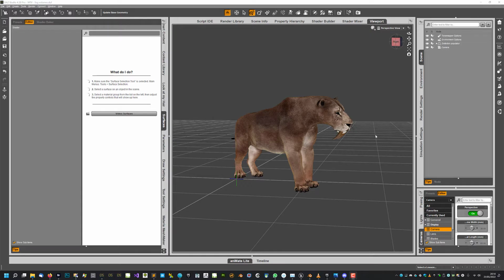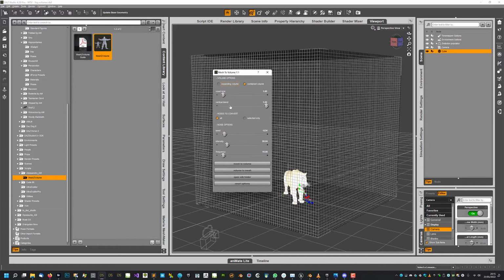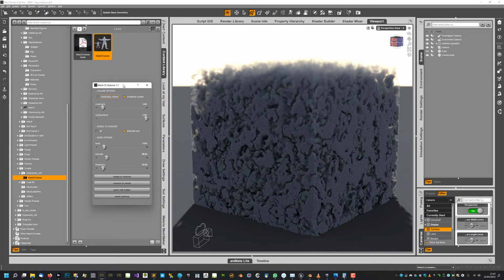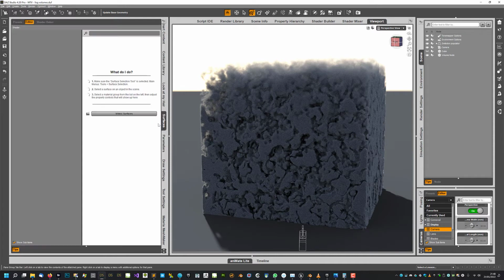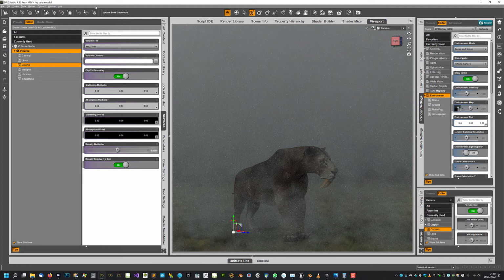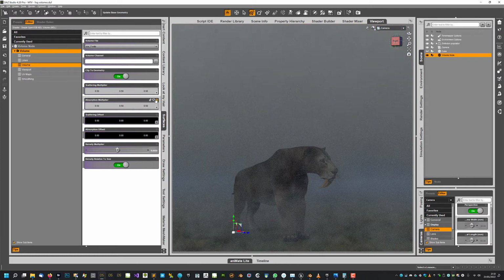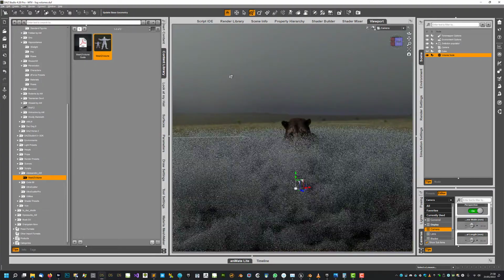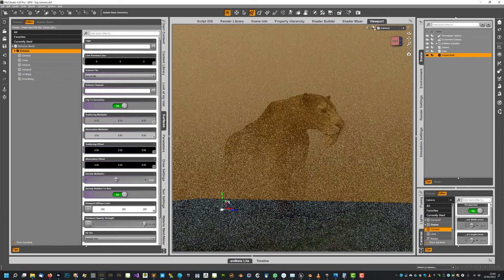MTV Fog Volumes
Simple tutorial to show how using MTV to create fog volumes to enhance your renders.